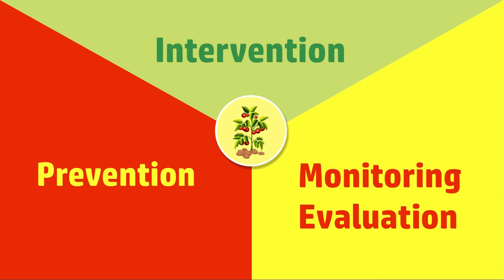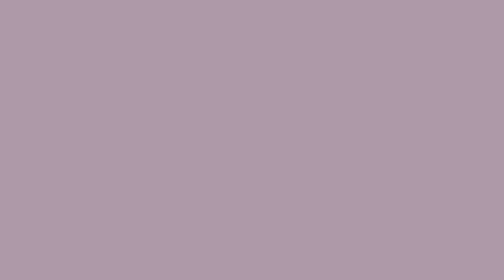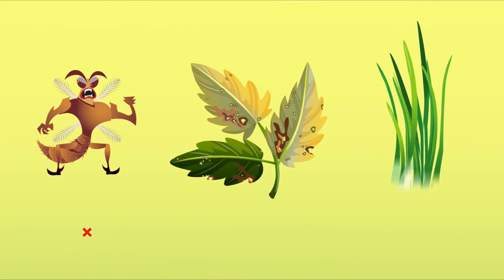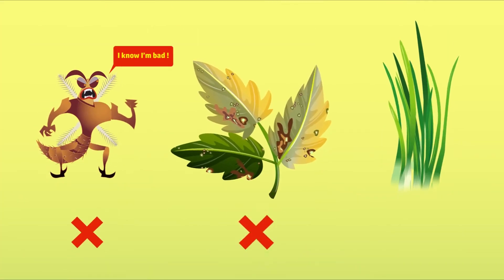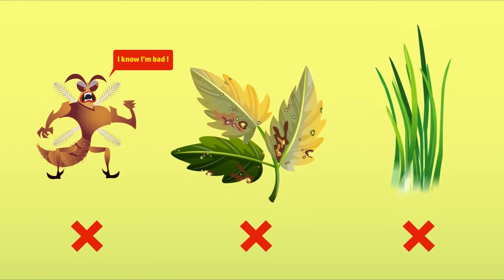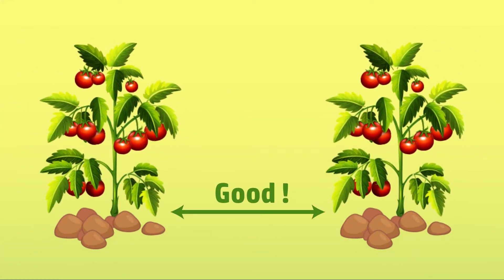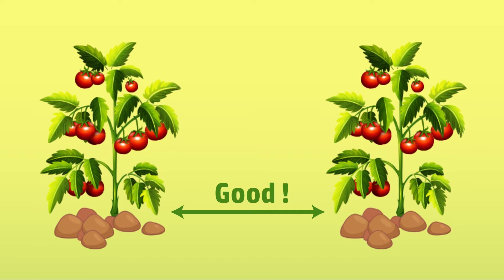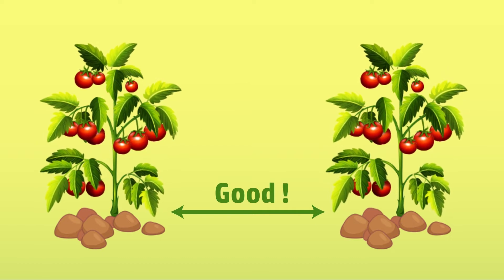WHAT IS INTEGRATED PEST MANAGEMENT (IPM)?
A brief video introduces about Integrated Pest Management (IPM) method in agriculture for farmers